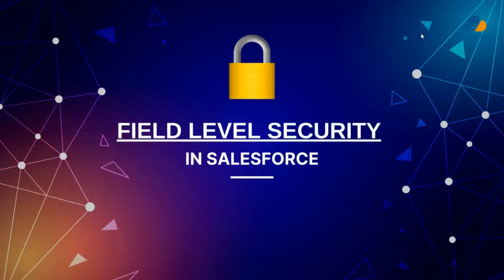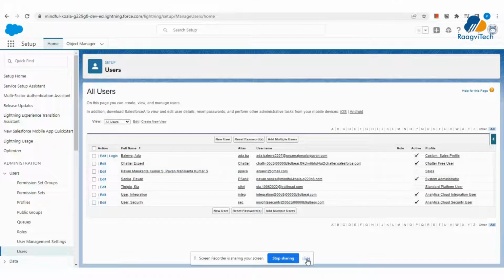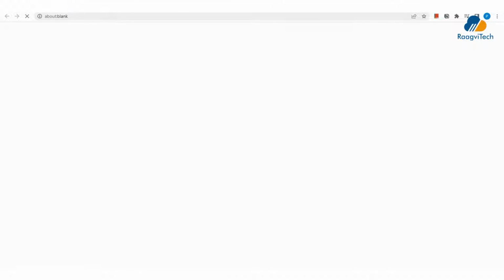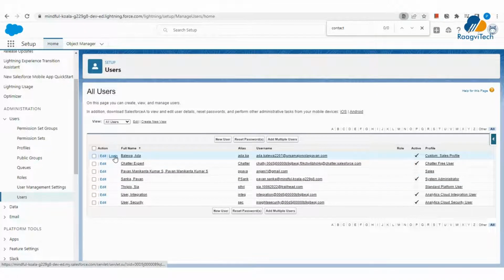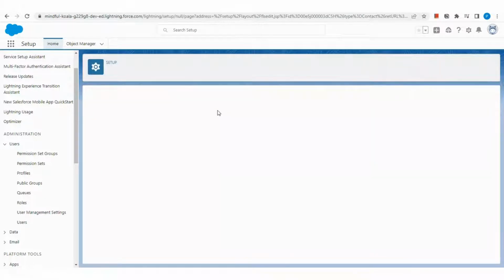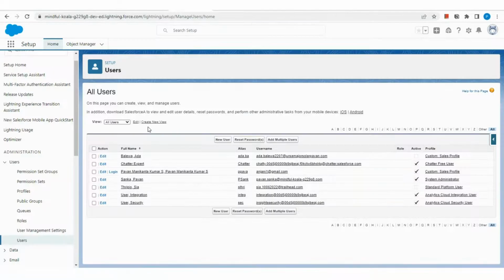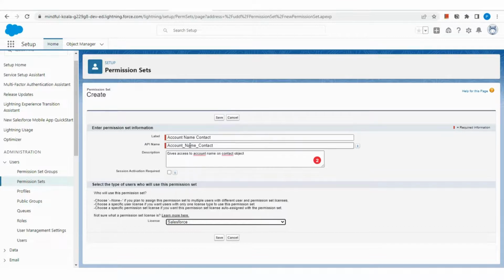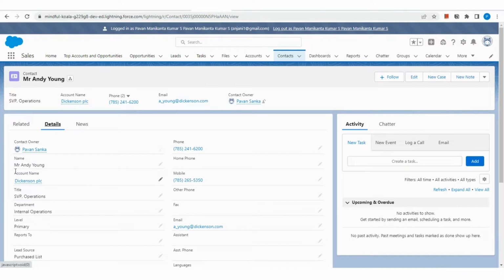Field Level Security in Salesforce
Explained what is FLS and benefits. Give access the field based on the profile permissions.